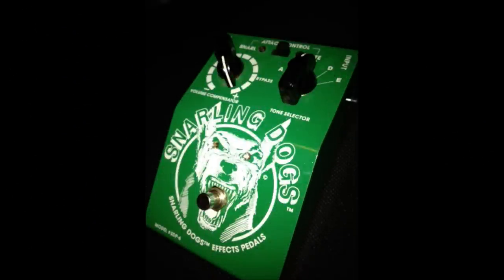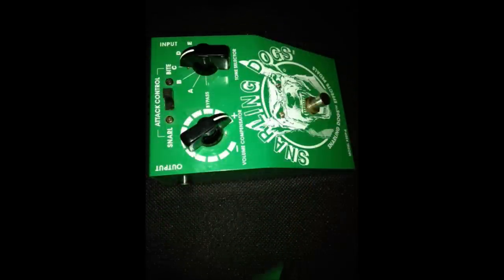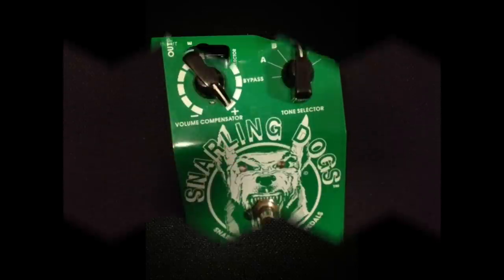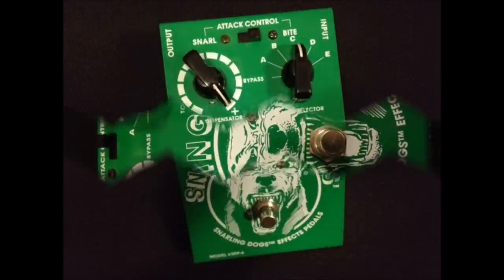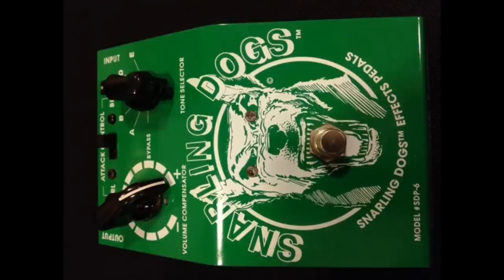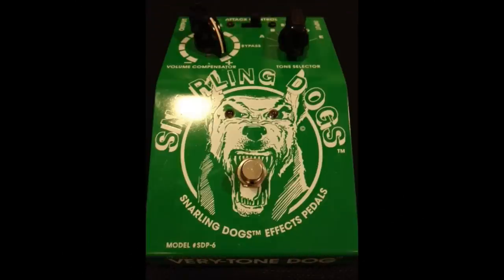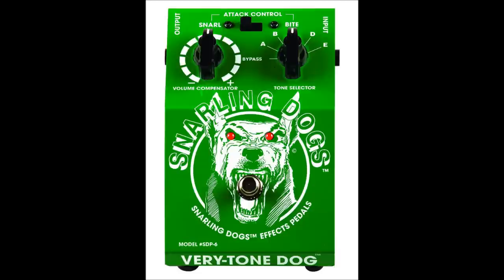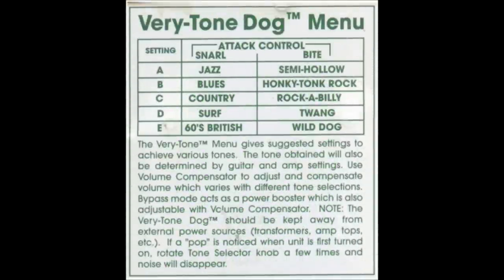Snarling Dogs Very Tone Dog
I create musical compositions for ALL media let me create some music for you!

Please feel free to LISTEN to some examples of my compositions.